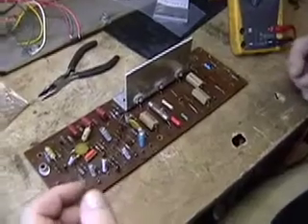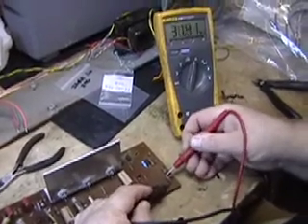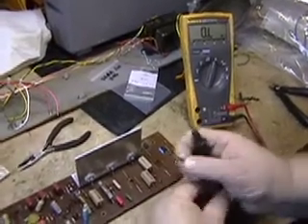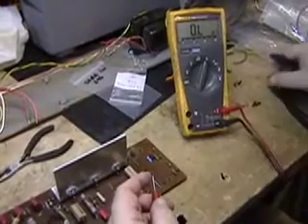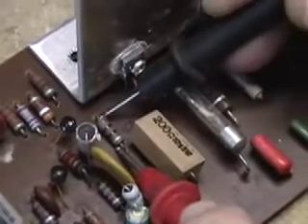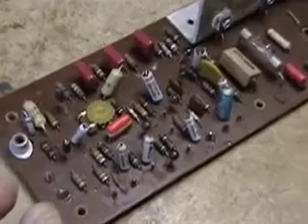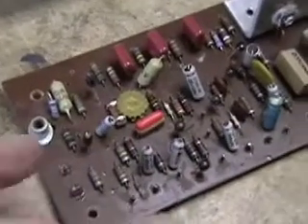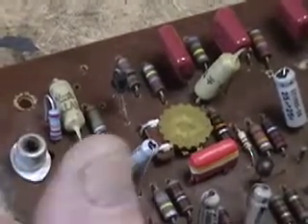PCB Amp Repair on an Early Wurlitzer Model 200 Piano (Part 1/2)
Repairing issues on an early version Wurlitzer 200 board such as resistors out of tolerance.